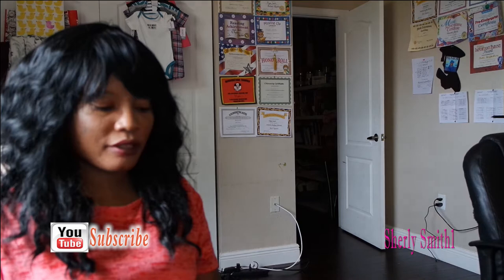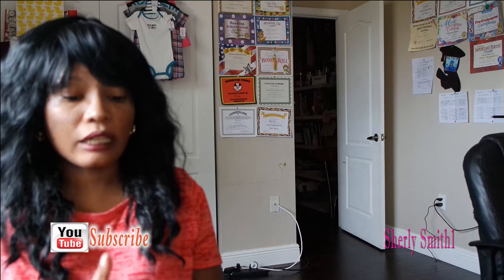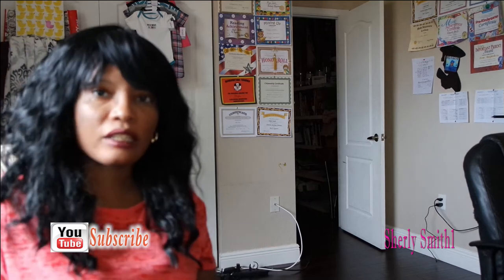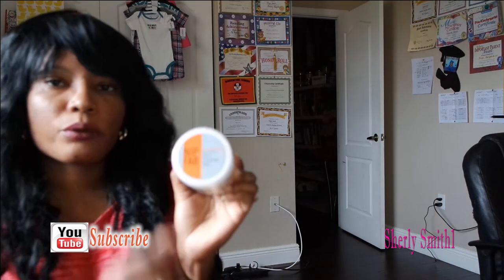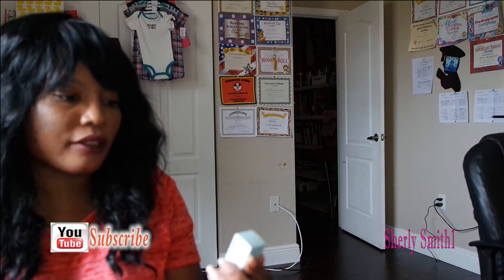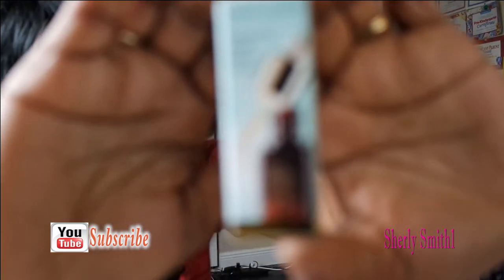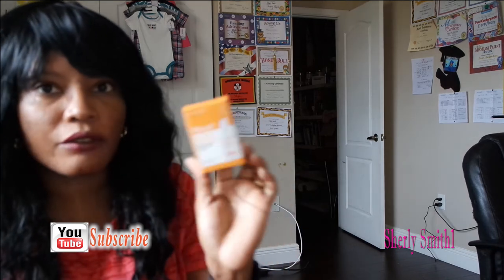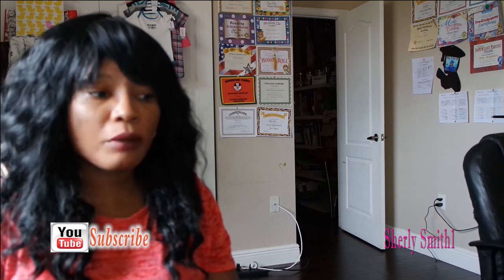Ulta Haul June 2017| Sherly Smith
Kids final week of school graduation 🎓 Happy June!

Write to me:
Sherly Smith